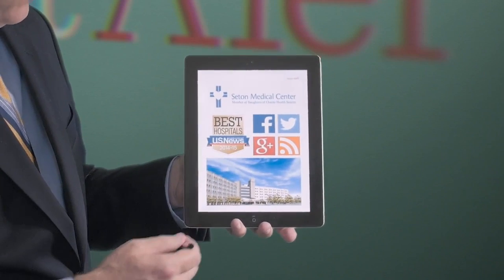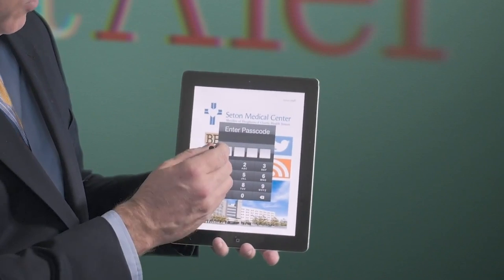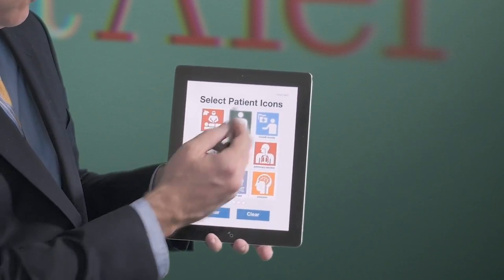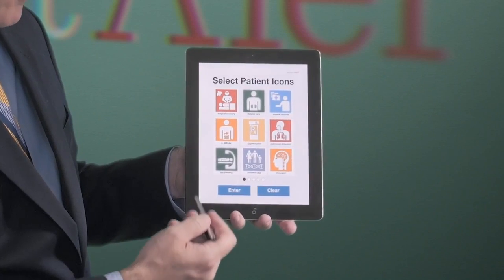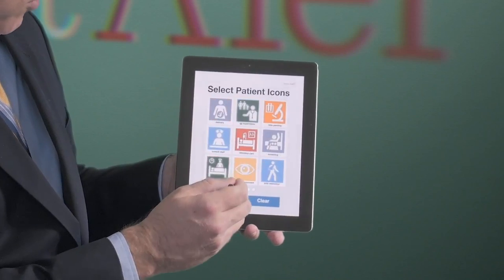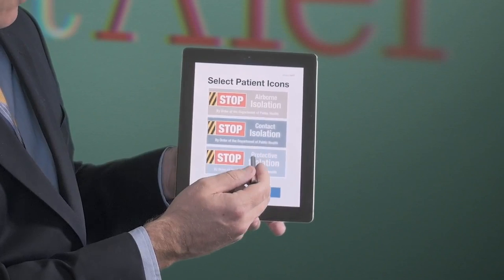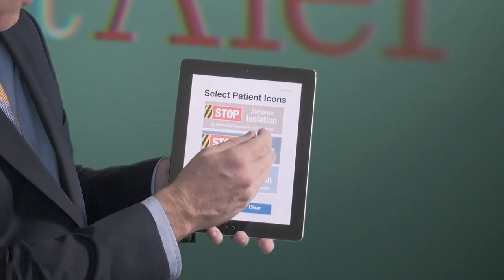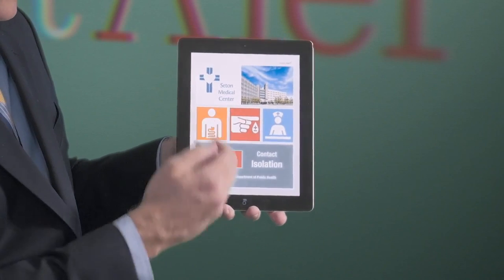Patient Alert Overview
Patient care digital signage system designed to reduce the high rate of Hospital Acquired Conditions (HACs).